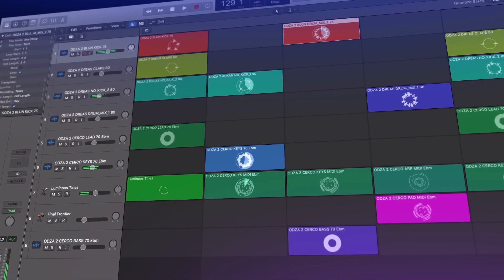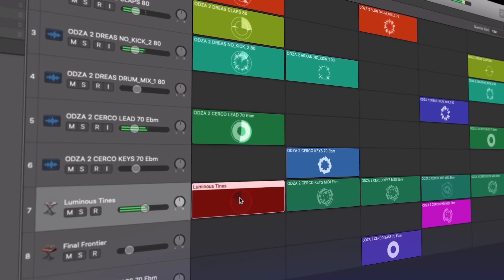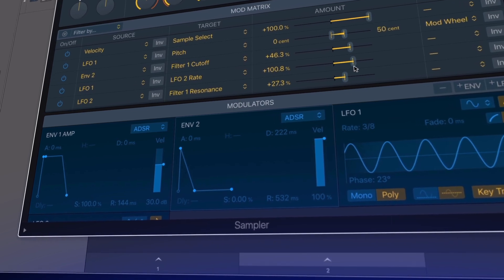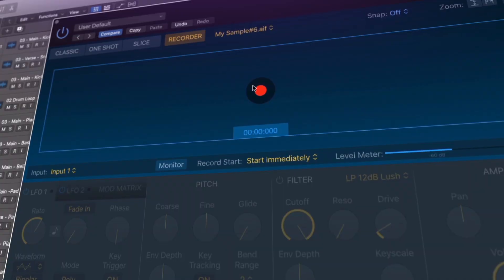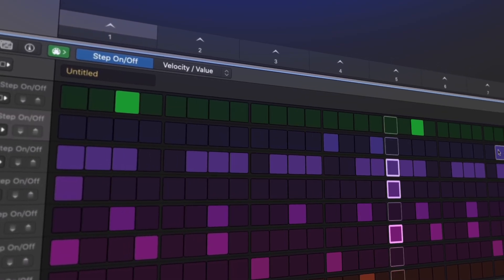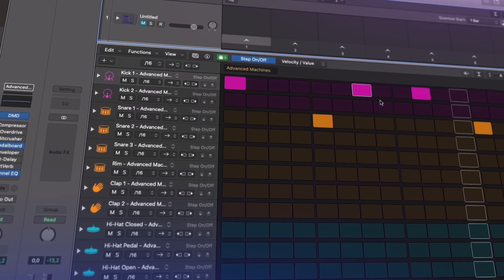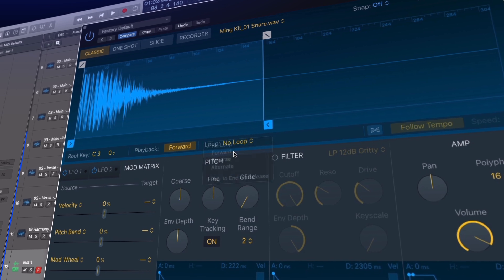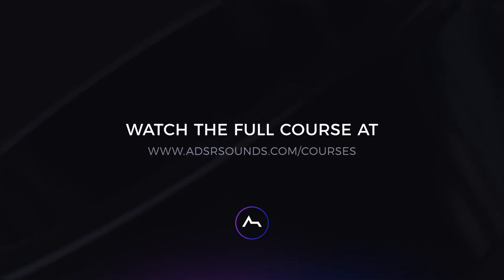Logic Pro X 10.5 Explored - A 3 hour guide to the new features in Logic Pro X 10.5 [Trailer]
Logic Pro has just seen a major update to Logic 10.5 with an impressive lineup of new and enhanced features and functions including Live Loops, Sampler & Quick Sampler, Step Sequencer, Drum Machine Designer and more.

In Logic 10.5 kickstart new ideas with Live Loops; explore a new approach to sampling with Sampler and Quick Sampler; and get pumped with how much control and creativity you can achieve with upgrades to the step sequencer. Discover drum machine designer, new drum synths, new Remix FX and the new autosampler.

ADSR has put together a 2 hour, 23 part video course around Logic 10.5 update to take you through all of these new features. Watch the course now : Live Loops, Sampler & Quick Sampler, Step Sequencer, Drum Machine Designer and more

This course is designed to go beyond the manual – through explanation and demonstration, you’ll learn how each of these features and functions can improve your workflow and spark your creativity to get you excited to go straight to the studio to start making music!

Be the first to discover what X has to offer with a comprehensive overview of everything that is new and improved.